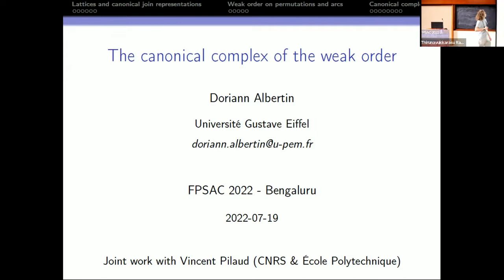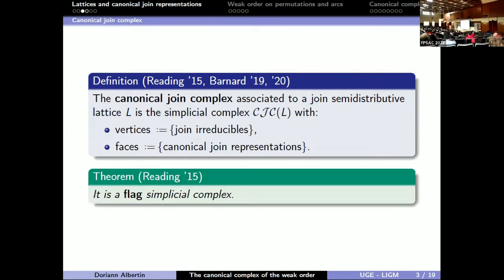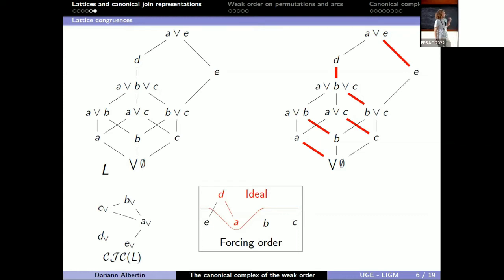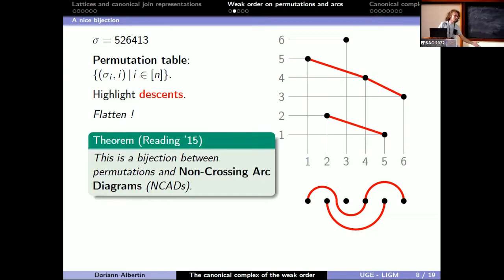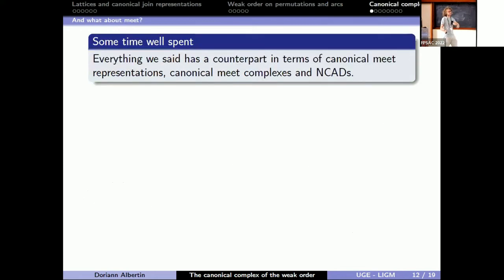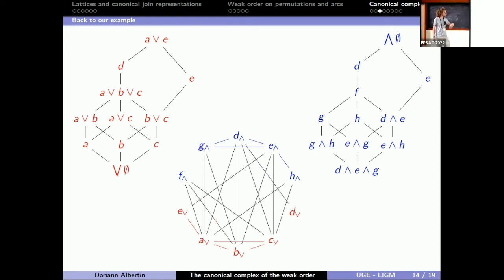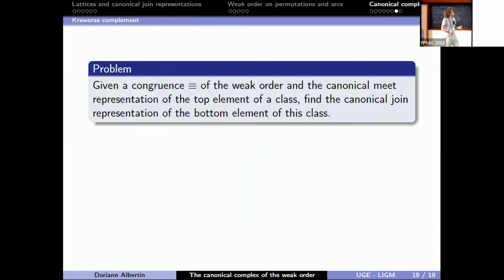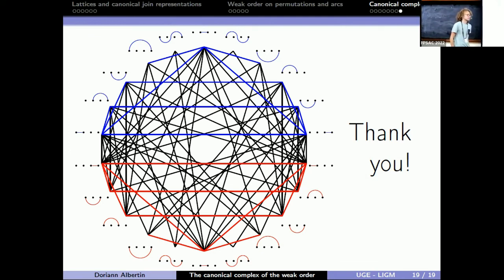Doriann Albertin - The canonical complex of the weak order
The canonical join complex of a join-semidistributive lattice L is a simplicial complex
whose faces are in bijection with the elements of L and record the canonical join representations
in L. We introduce the canonical complex of a semidistributive lattice L, another
simplicial complex containing both the canonical join and meet complexes, and whose faces
are in bijection with intervals of L. Like the canonical join complex, the canonical complex
is flag, and behaves well with quotients of L. In 2015, N. Reading introduced the noncrossing
complex, a combinatorial model for the canonical join complex of the right
weak order on permutations. Its faces are described with non-crossing arc diagrams.
We focus in this talk on the example of the weak order, and extend this combinatorial
model to a description of the canonical complex of the weak order, the semi-crossing
complex, and its faces, the semi-crossing arc bidiagrams. This allows us to compute
a generalization of the Kreweras complement on non-crossing partitions to all quotients of
the weak order.